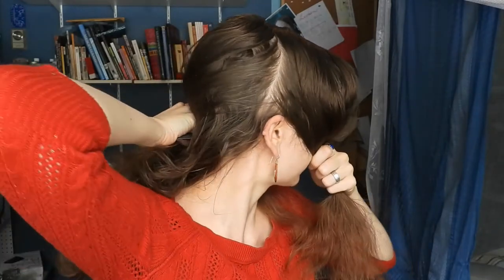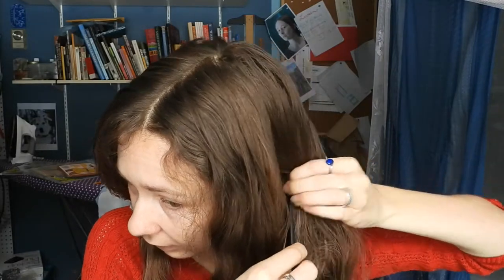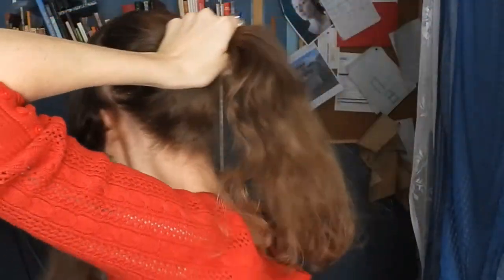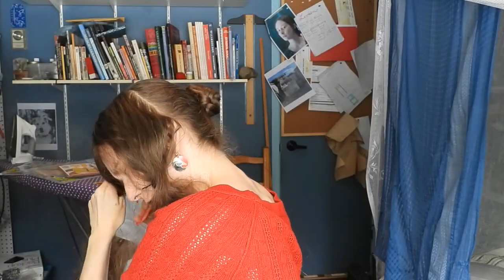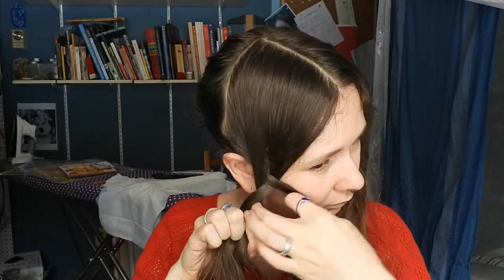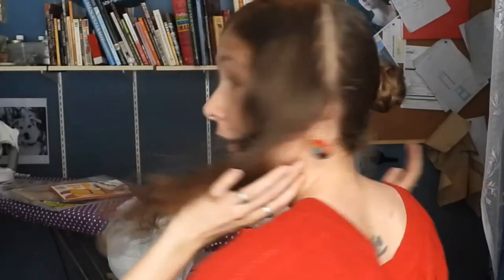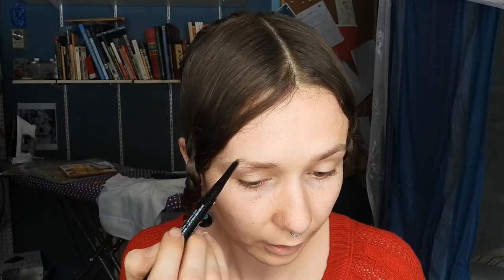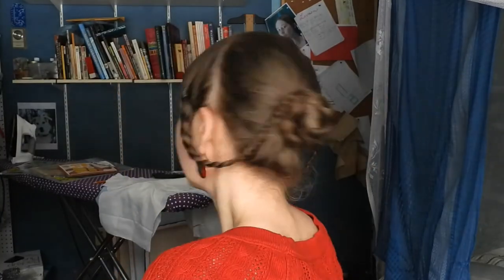My Everyday Victorian Hairdo | Tutorial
Hello my lovelies! This week, I'm showing you a little tutorial on how I get my hair into a lovely, yet practical everyday Victorian updo. Enjoy! :)